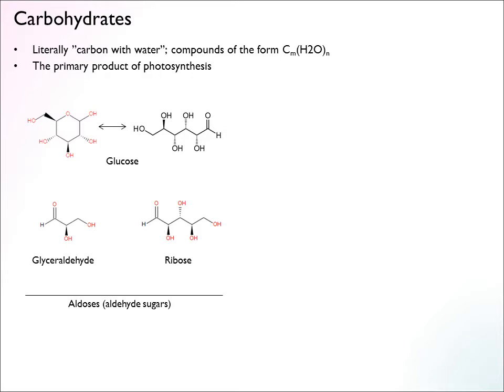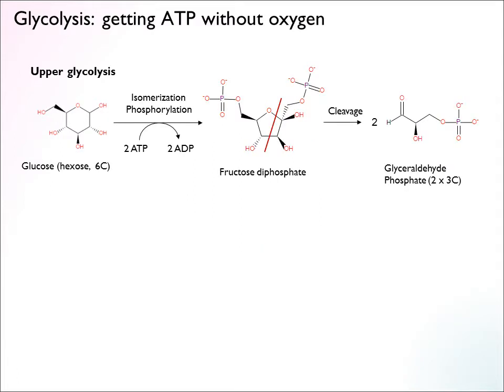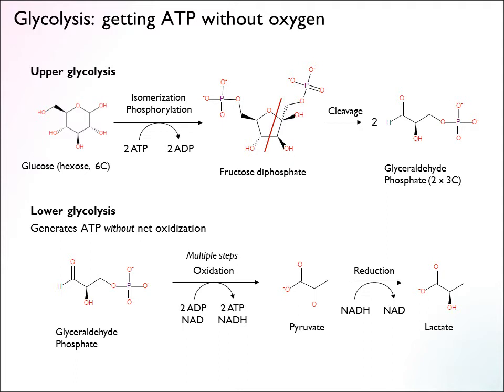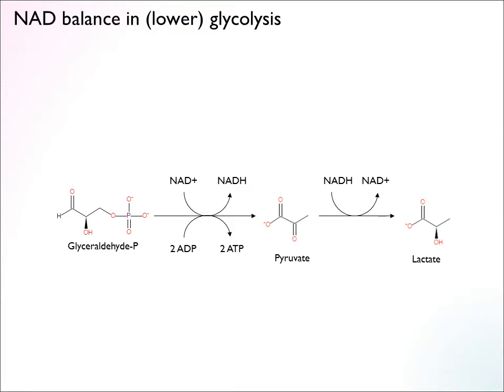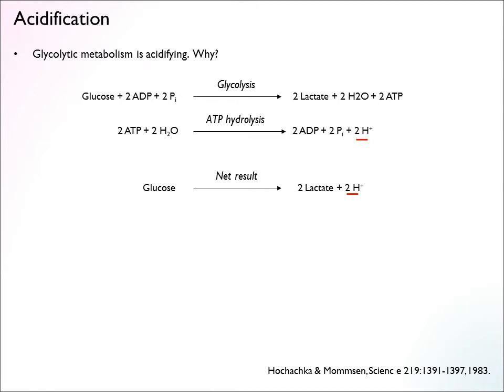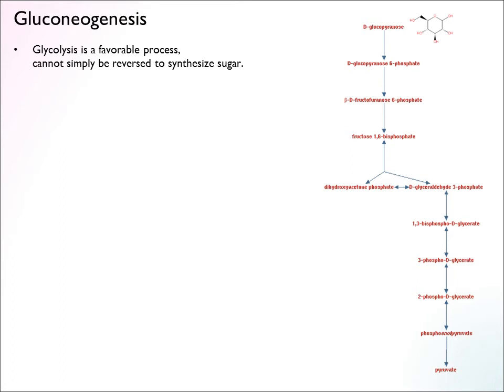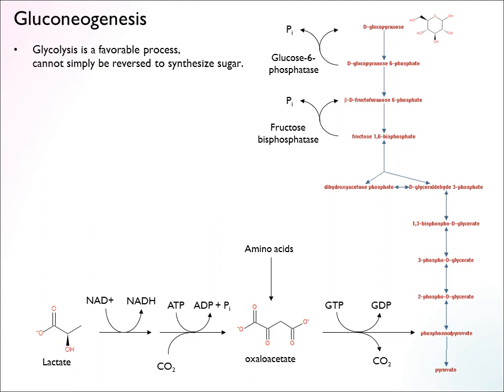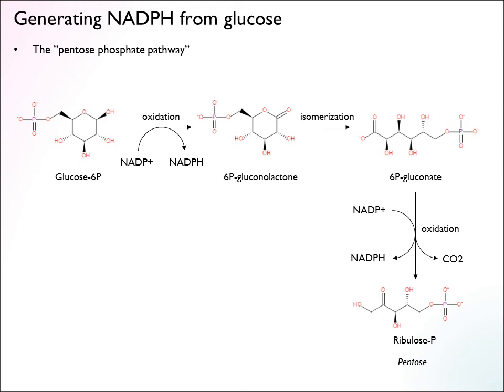Le04 carbohydrates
Lecture 4. Carbohydrates.